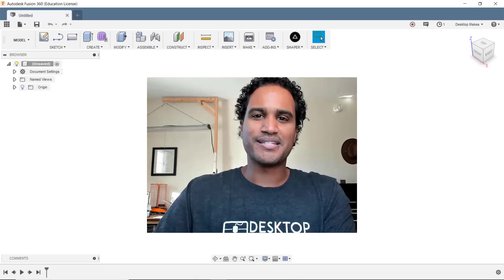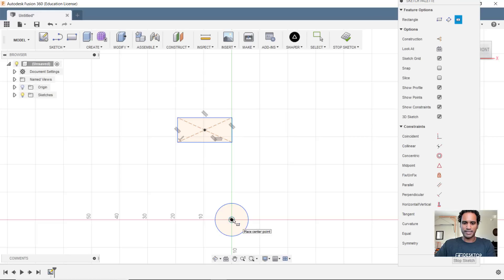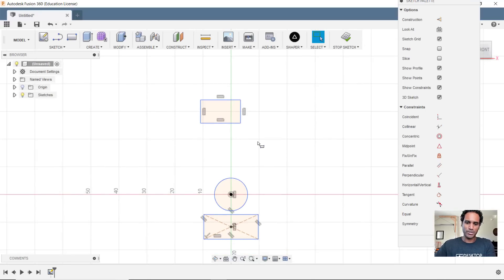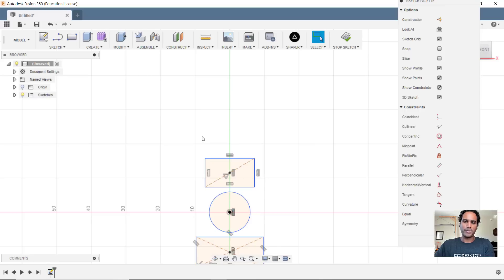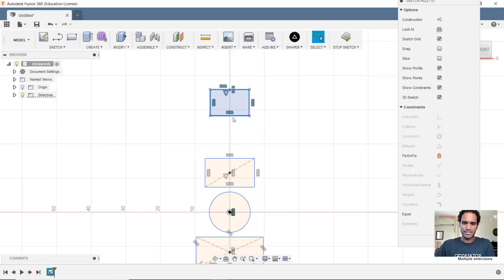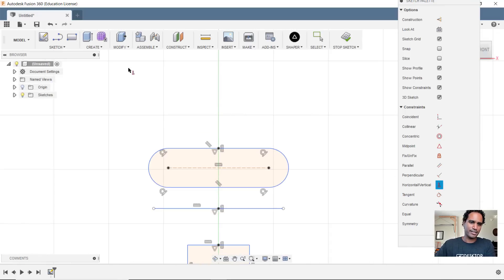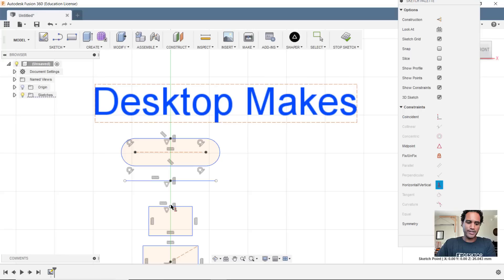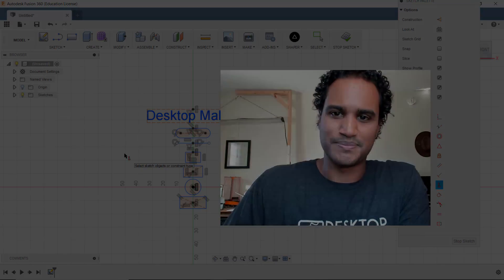Alignment Trick in Fusion 360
It’s a new year and it’s time to do what you love. Get full access to Fusion 360 and save 30%

Stop wasting time jumping from one youtube tutorial to another and get started with Fusion 360 the right way with my Fusion 360 Quick Start Guide.

Here's a little tip you can use to easily align your objects by the midpoint to a horizontal or vertical axis in Fusion 360.